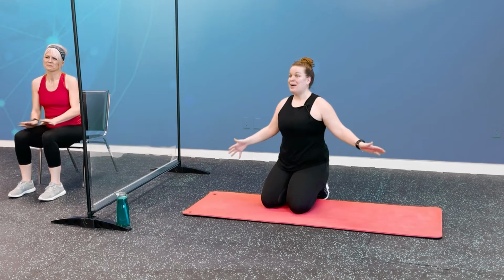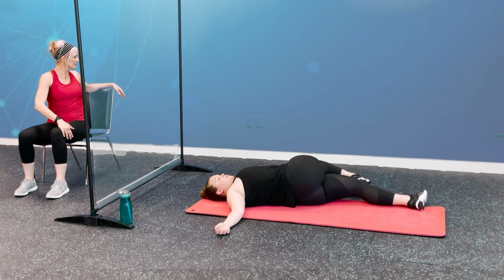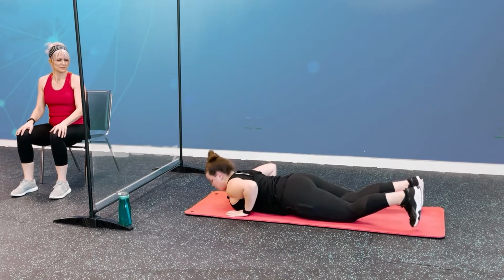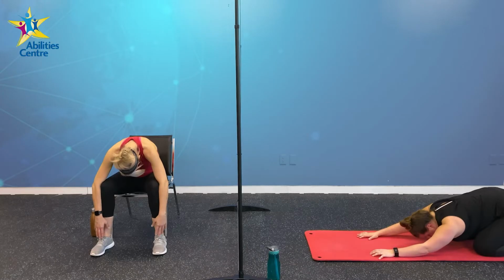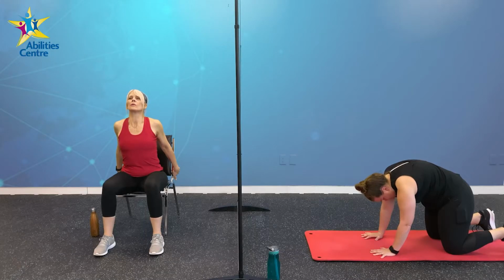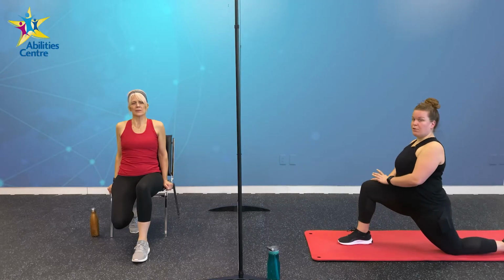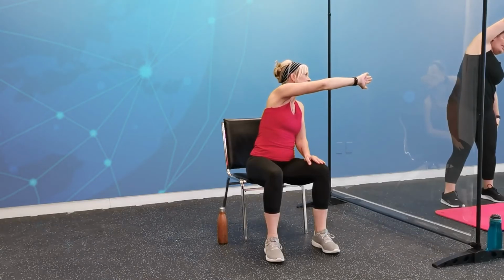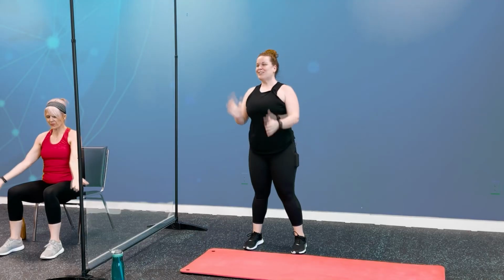Total Core Stretch